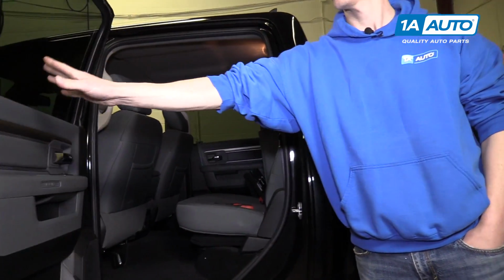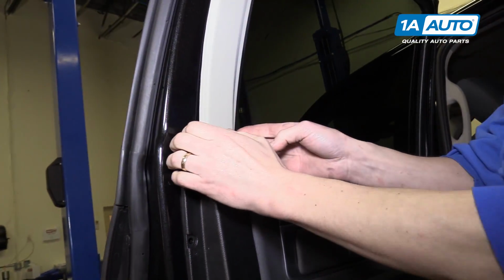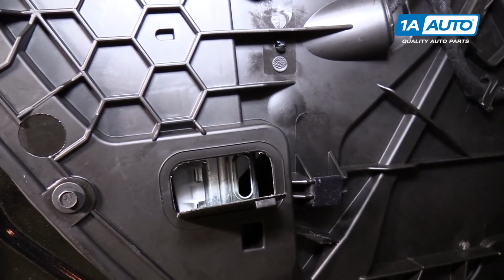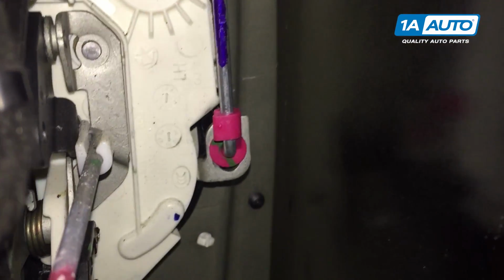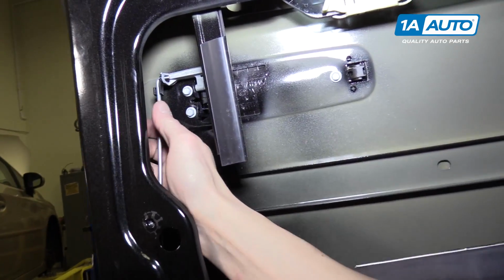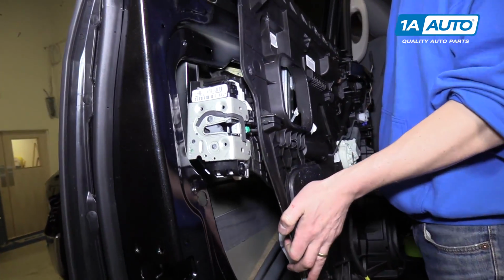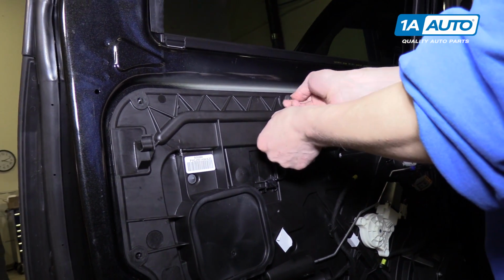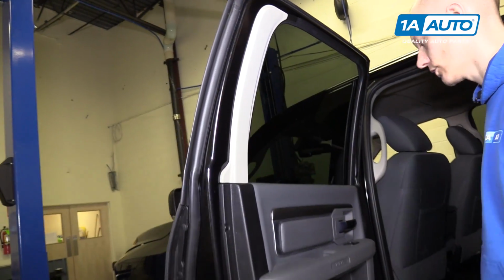How to Replace Rear Exterior Door Handle 11-16 Ram 1500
1A Auto shows you how to repair, install, fix, change or replace a broken or snapped off Exterior / Outside door handle. This video is applicable to the 16 Ram 1500 pickup truck.

This repair was done on a 2016 Ram 1500 Big Horn 5.7L Crew Cab Pickup 4-Door 4WD Automatic and the process should be similar on the following vehicles:
2011 Ram 1500
2012 Ram 1500
2013 Ram 1500
2014 Ram 1500
2015 Ram 1500
2016 Ram 1500
2017 Ram 1500
2018 Ram 1500

🔧 List of tools used:
• 10mm Socket
• 5mm Socket
• T20 Driver
• T30 Driver
• Ratchet
• Socket Extensions
• Painter's Tape
• Utility Knife